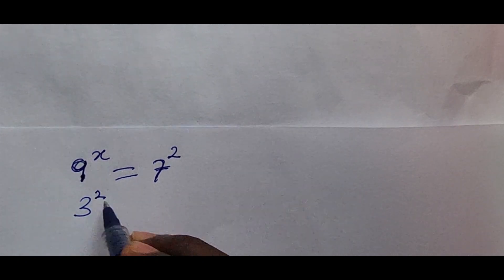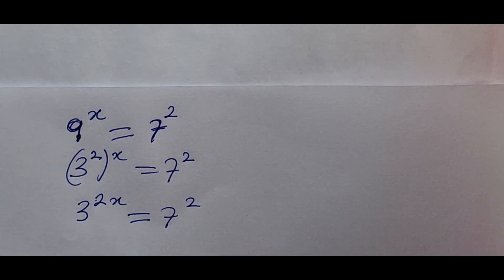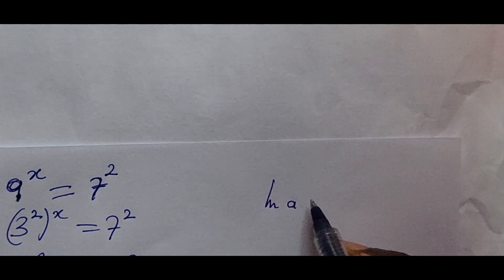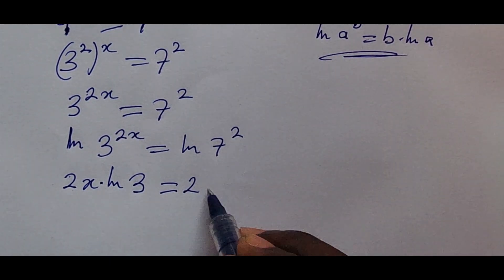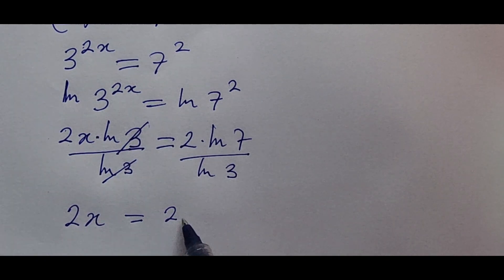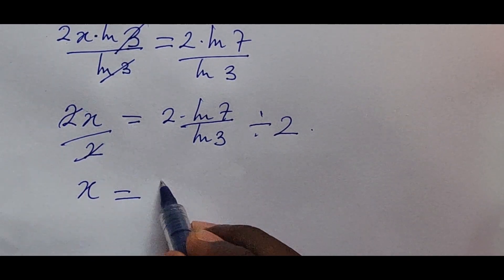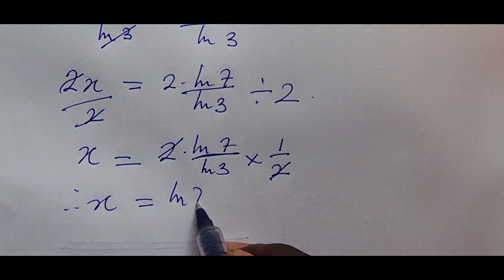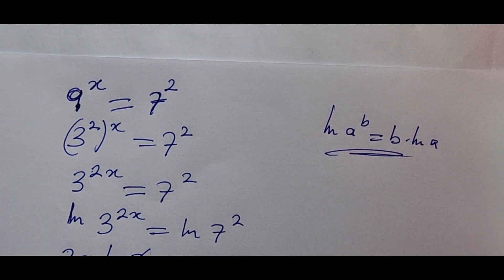Germany | Can You Solve This Math | Math Olympiad.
Hello great family 🙋

Thanks.